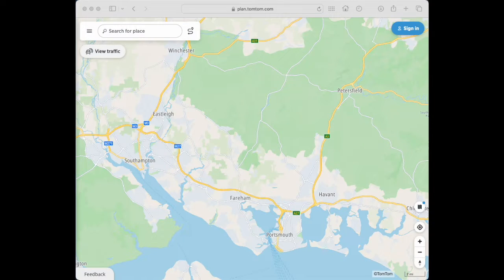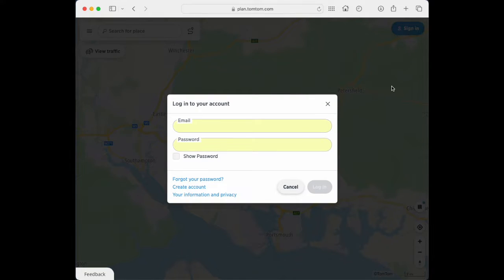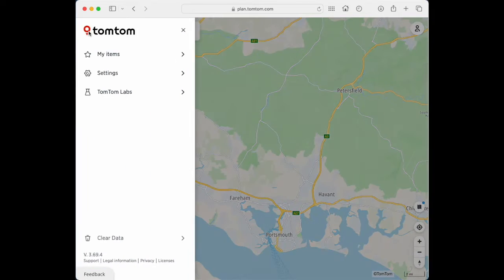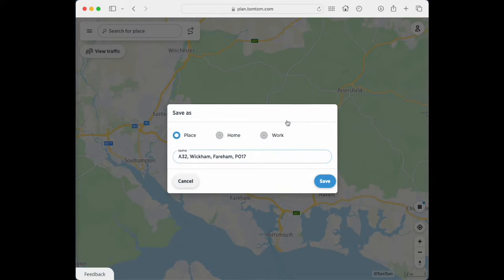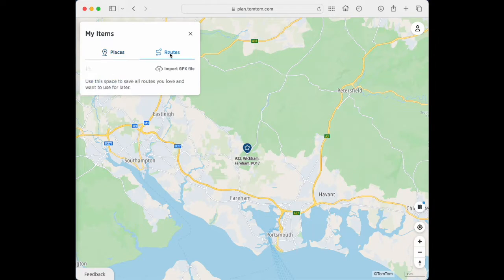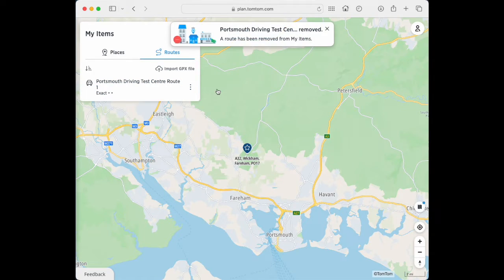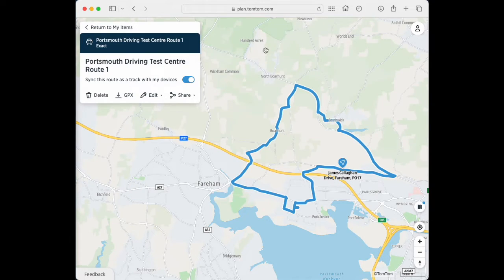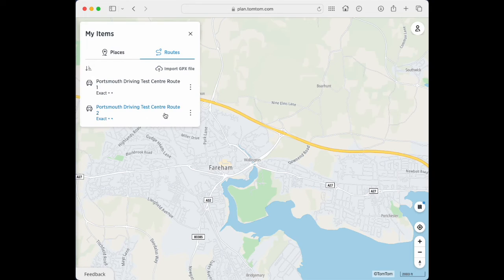How To Upload GPX. Files (SatNav Routes) to TomTom Website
In This short explainer video I will show you how to upload GPX files into the Latest website version on TomTom Route Planner Website so that you can then use them with your Mobile Phone through the TomTom Apps.

To use these on your mobile device you would also need to download the MYDRIVE app and TOMTOM GO app you can find the details on our